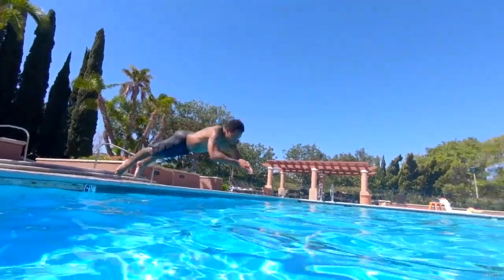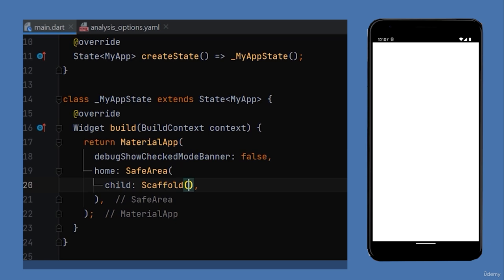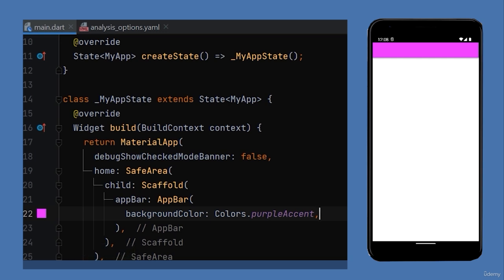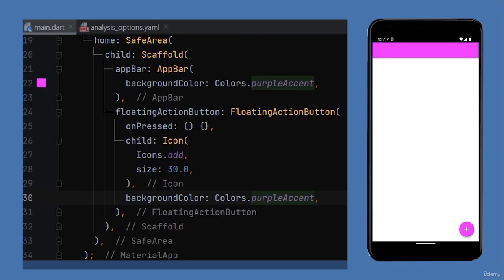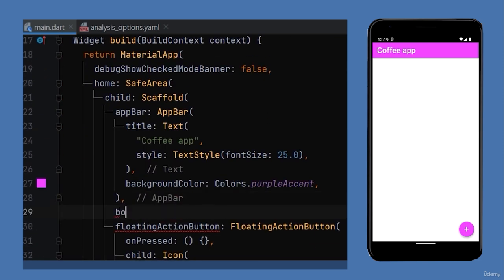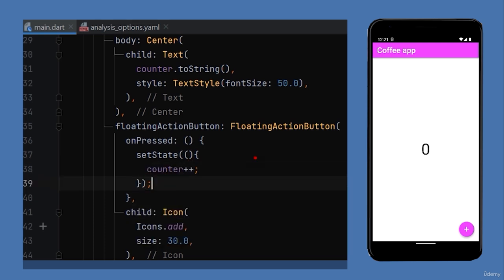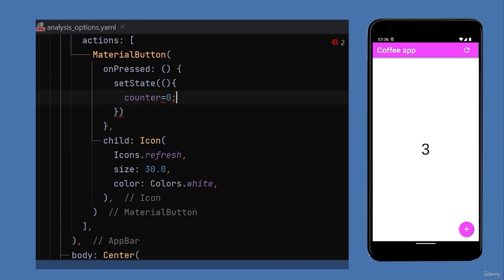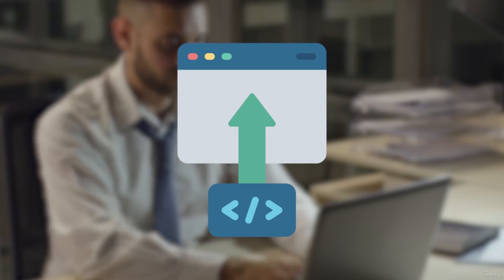2 How easy is it to create an app with Flutter